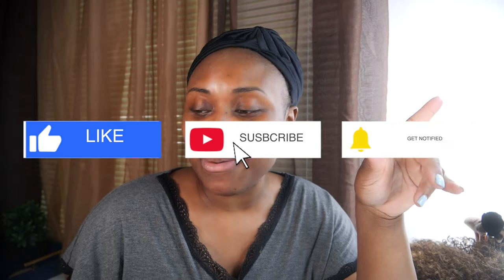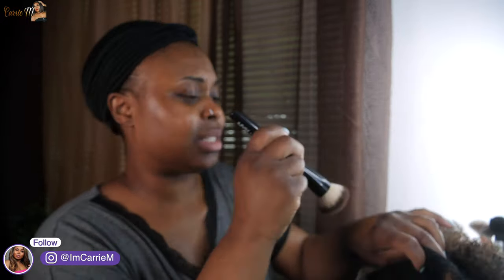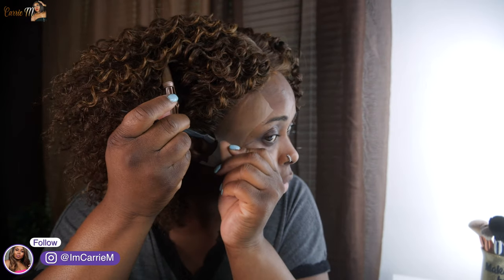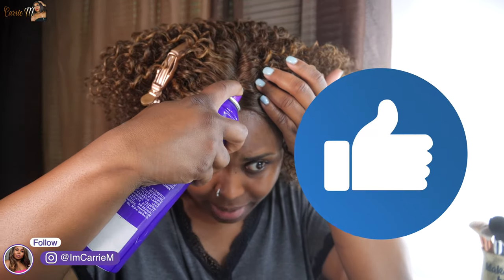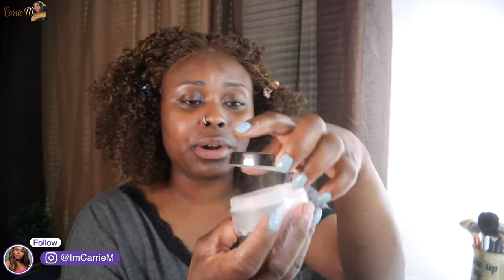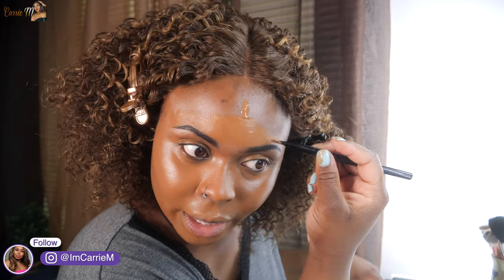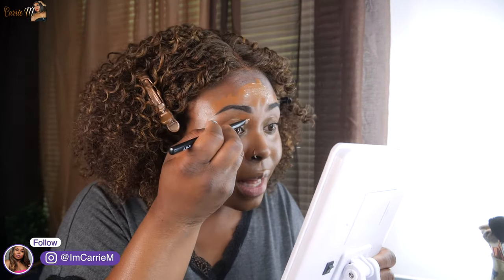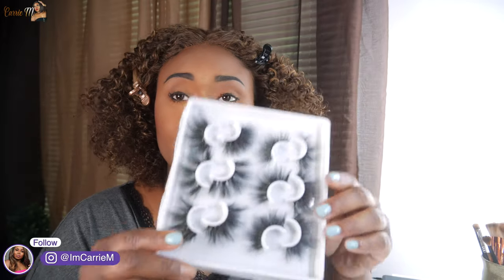My TTC Journey 👶🏽: Update 2 - PCOS HAIR BALDING | GRWM HAIR & MAKEUP | ZURY SIS SONA SYNTHETIC WIG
In this GRWM hair and makeup video using NEW NYX TOTAL CONTROL PRO DROP FOUNDATION (Sienna). I'll share my progress with my PCOS (polycystic ovarian syndrome) pregnancy journey and my hair loss balding struggles I've been battling due to PCOS. I'll be reviewing a synthetic curly blonde wig, the Zury Sis Sona wig. PRESS PLAY ▶️. Produced by ~Carrie M~

👍🏾L I K E.   📝C O M M E N T.   🔔T U R N  O N  T H E  B E L L.

HAIR DEETS
BRAND: Zury Sis Beyond Synthetic Lace Front Wig
STYLE: SONA
COLOR: FS27/4/30

1. NUDE WIG CAPS
2. BLACK WIG CAPS
3. WIG GRIP
4. BROW RAZOR TO CUT LACE
5. LA GIRL Contour powder kit
6. MILANI SETTING SPRAY
7. AUSSIE FREEZE SPRAY
8. Becca Ultimate Coverage Foudnation for lace (Terracotta)

💄M A K E U P.   P R O D U C T S   U S E D :
1. Colored Contacts Lemon Chestnut us Carrie
2. Ciate London Everyday Vacy Setting Powder
3. LASHES
4. NYX foundation
5. Remainder makeup items used direct links Here 👉🏾

⏰ THE BREAKDOWN
 ‼️ WATCH TIME is important, if you watch over 50% & it helps me out. THANK YOU! 😘 ‼️
0:00 INTRO
1:28 WIG DETAILS
3:17 PREGNANCY PCOS UPDATE BEGINS
6:50 HOSPITAL SCARE
12:36 JUMPING OFF THE BEAT
16:19 MY HAIR PROBLEMS
19:20 BALDING IS TAKING A TOLL
22:13 THOUGHTS ON SONA

‼️ F R EQ U E N T L Y   A S K E D   A B O U T   P R O D U C T S ‼️
2. MY NOSE RING: BODY CANDY

🎙️E Q U I P M E N T:
1. SONY CAMERA
2. TRIPOD
3. PANEL LIGHTING
4. LAVILIER MIC

🛋️ B A C K G R O U N D:
1. TAUPE CURTAINS
2. CHOCOLATE CURTAINS

‼️🔥 T A K E     A D V A N T A G E 🔥‼️

 💸 F R E E     C A S H   F O R     Y O U
1. FREE $350 - Open a CHASE bank acct W/my
2. FREE $20 + CASH BACK when you shop - Open a Rakuten acct W/my
3. $10 CREDIT to Spend on Mercari, W/my

👛 S H O P P I N G    D I S C O U N T S
2. 👠 1st Pair of shoes for $10 w/my
3. 👁️ CONTACT LENSES TTDEYE use “CARRIE”
4. Opulent Lenses Use “MBCARRIE10”
7. 🛍️ MY MERCARI STORE (WHERE WIG SALES ARE HELD)

🔥 I N T R O   B Y   D O M N Q 🔥
~Directed, Produced, Edited
~Produced the Music, Filmed the video